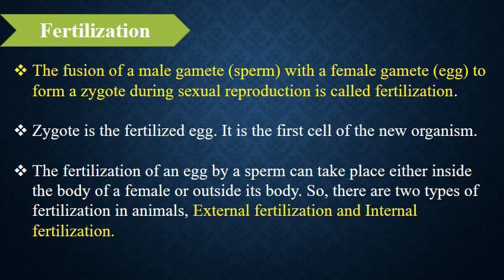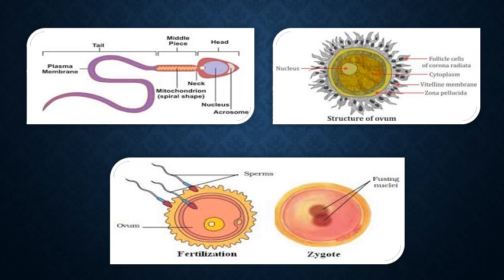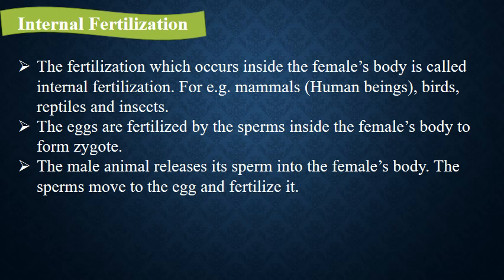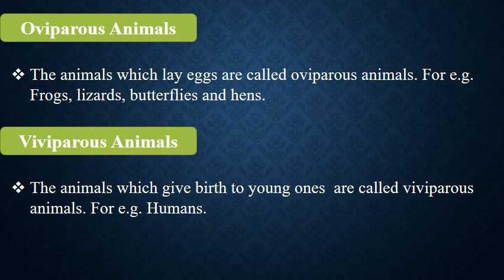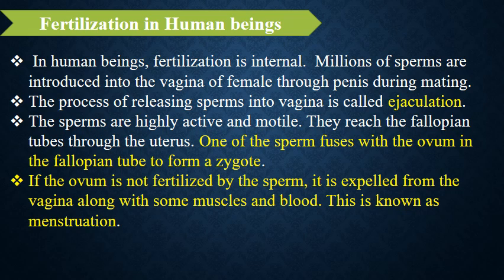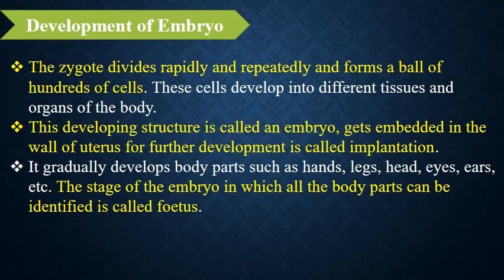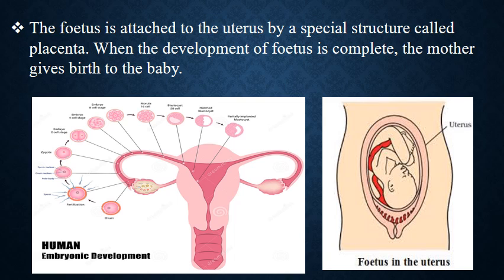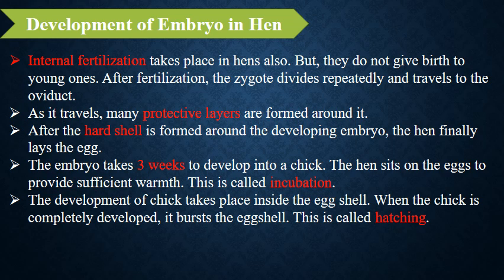GRADE 8 Science Ch 9 Reproduction in animals Part 3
BKJ's Apple Orchard School, Phagwara